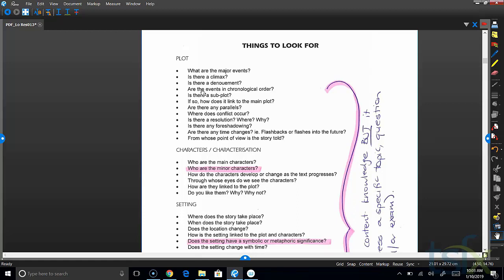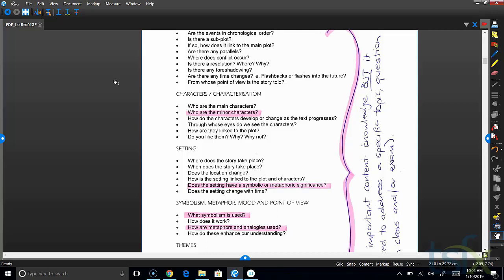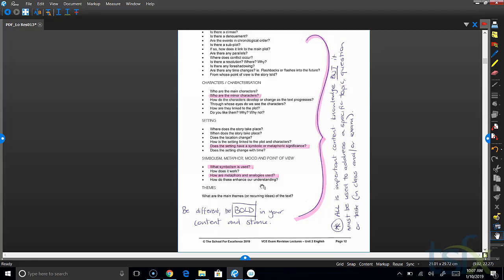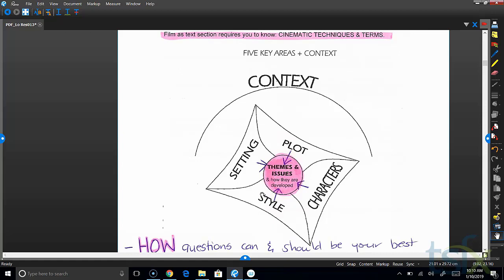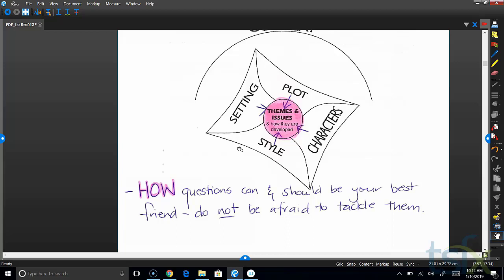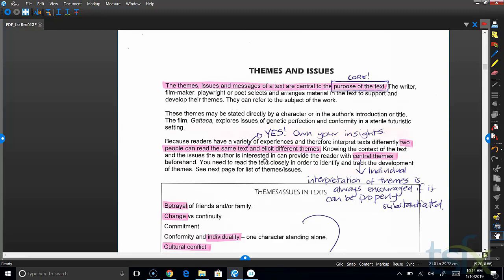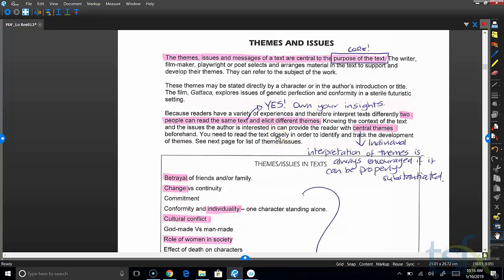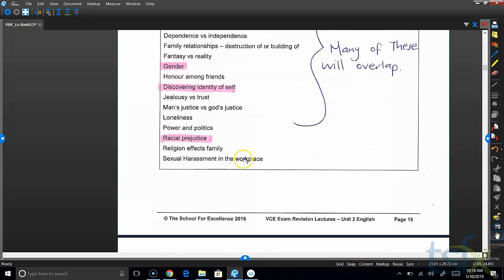U2 English - Elaine Rogers - Sample 1